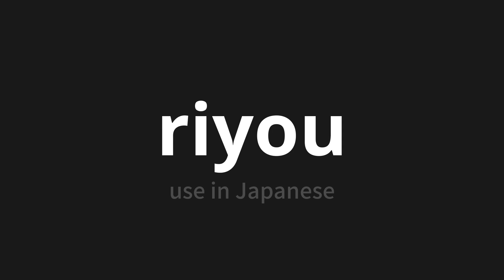How to pronounce riyou | 利用 (use in Japanese)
Master the Pronunciation of 'riyou | 利用' - which means : use in Japanese 📝 with @PronunciationJapanese 🎓🗣️ - [Your Guide to Japanese]

Learn to pronounce 'riyou' perfectly in Japanese with our easy and engaging tutorial by @PronunciationJapanese! 📖📽️ In this comprehensive video, we provide you with native speaker examples 🗣️👂 and phonetic breakdowns 🎵 to ensure you get the pronunciation just right.